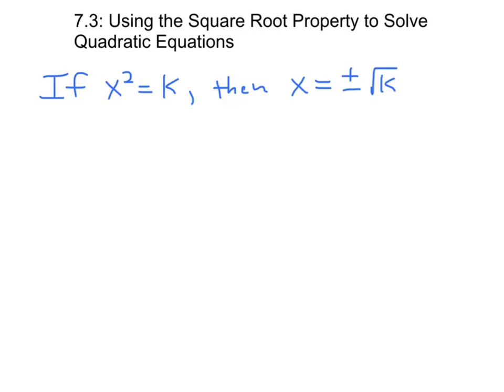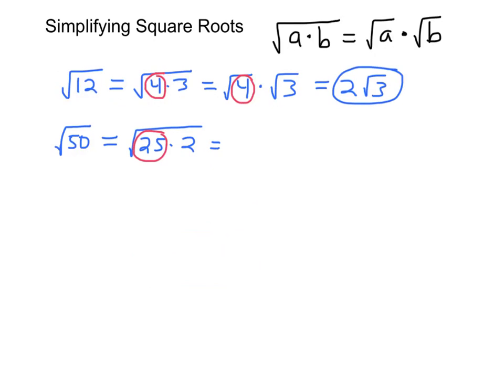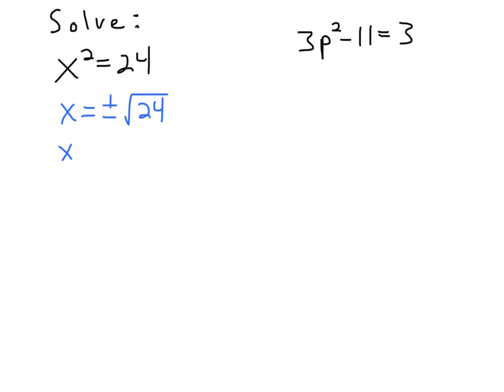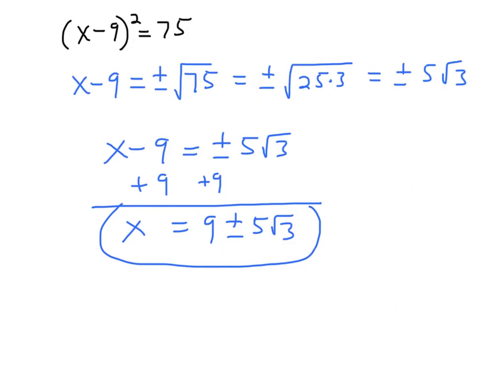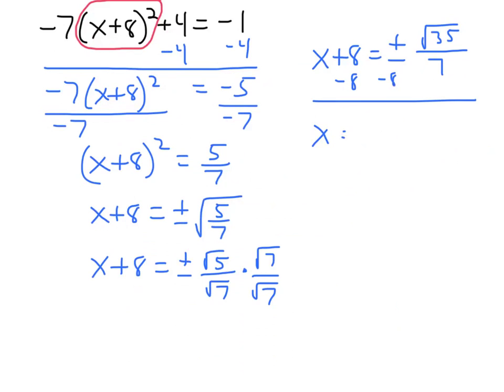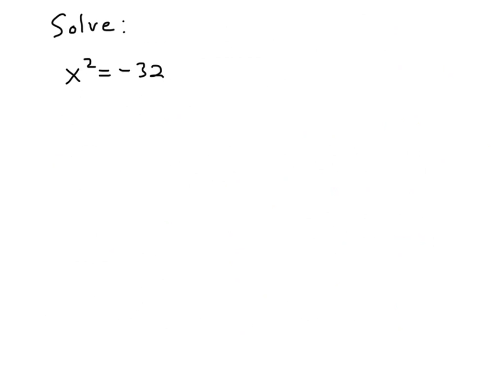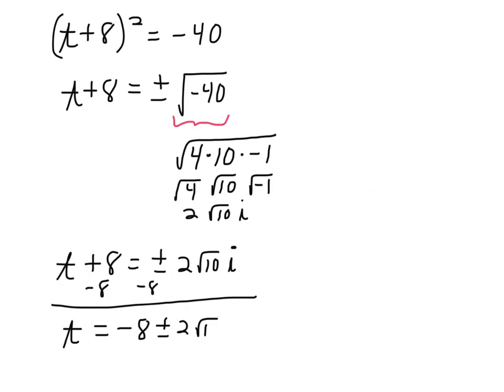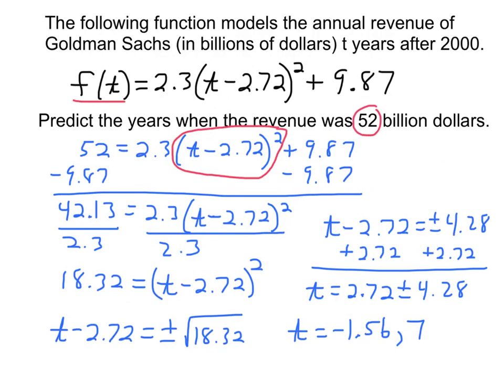7.3: Using the Square Root Property to Solve Quadratic Equations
Simplifying square roots, rationalizing the denominator, solving quadratic equations by taking square roots, imaginary and complex numbers.